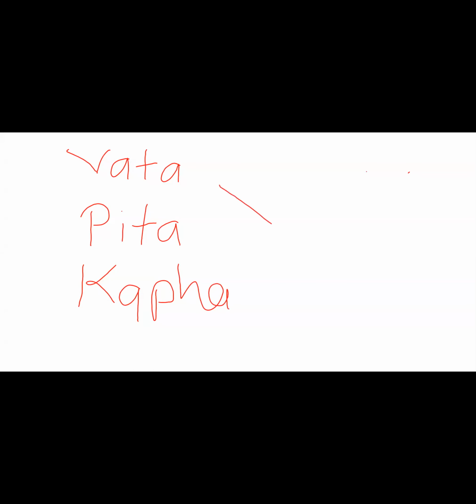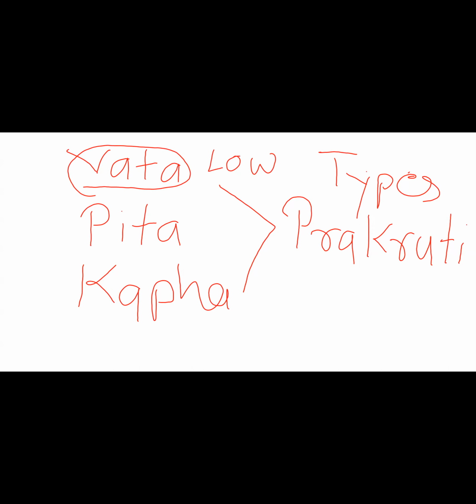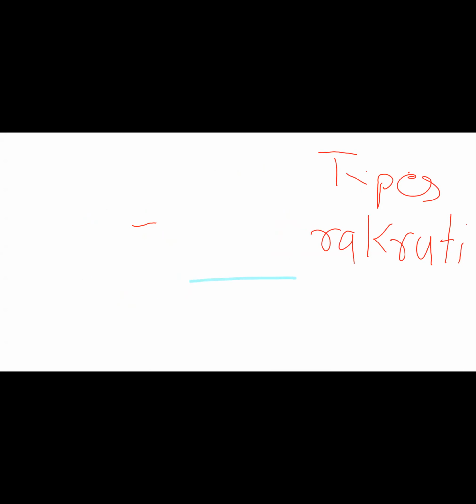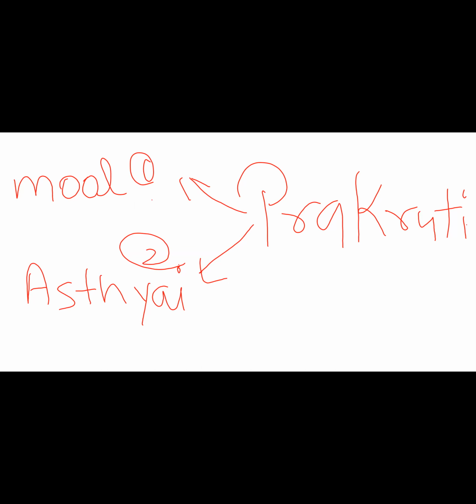𝐃𝐚𝐲-𝟖 || 𝐙𝐨𝐨𝐦 𝐂𝐥𝐚𝐬𝐬 || 𝐒𝐚𝐩𝐭𝐩𝐫𝐚𝐤𝐚𝐫𝐭𝐢 𝐀𝐲𝐮𝐫𝐯𝐞𝐝𝐚 𝐂𝐥𝐚𝐬𝐬 || 𝐎𝐧𝐥𝐢𝐧𝐞 𝐘𝐨𝐠𝐚 𝐓𝐞𝐚𝐜𝐡𝐞𝐫 𝐓𝐫𝐚𝐢𝐧𝐢𝐧𝐠 𝐂𝐨𝐮𝐫𝐬𝐞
In Ayurveda, 'Prakriti' means every individual's unique constitution and identity. This constitution is determined at the birth of every person and depends on several factors such as family history, appearance, personality, habits, food choices etc. Once this constitution is set, it is permanent for that individual.